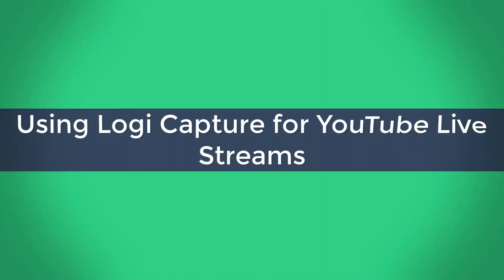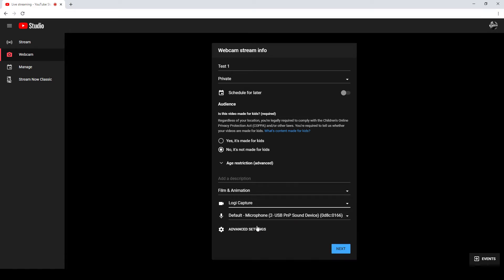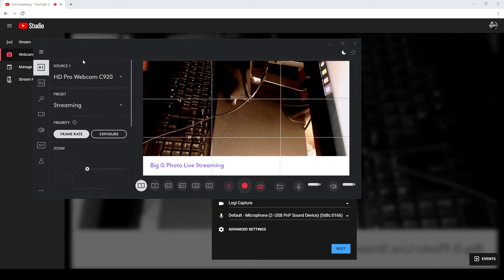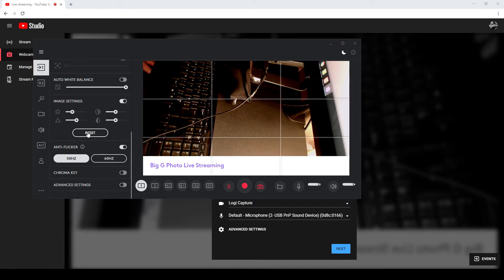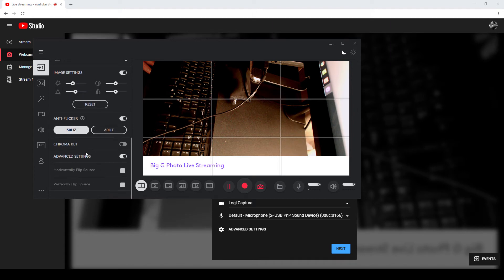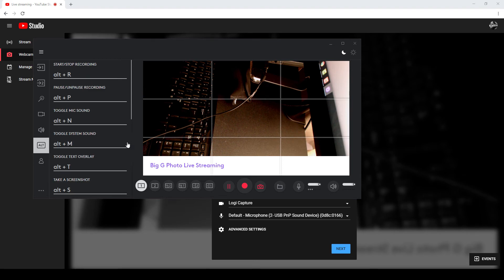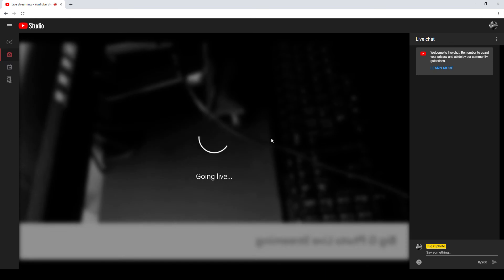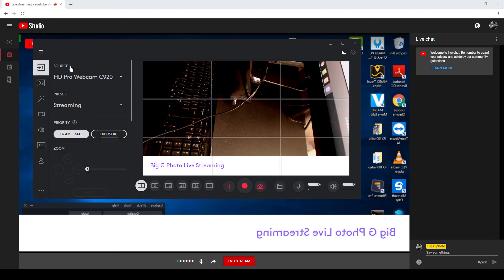Using Logi Capture for YouTube Live Streams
I've been live streaming and have found that using a logitech webcam with the excellent Logi Capture software gives you excellent functionality like:
Can use multiple camera or screens
Can mix webcam with screen footage
Can add lower thirds
Can perform real time chroma keying
Adjust picture properties
Use autofocus (webcam dependant)